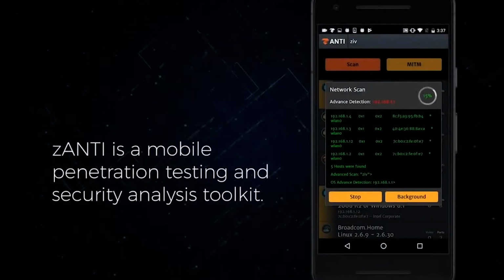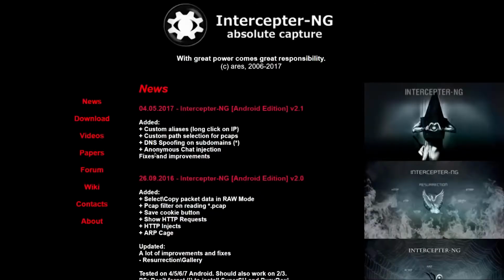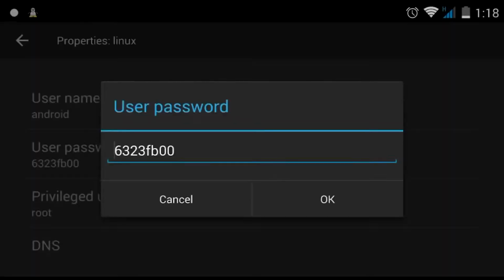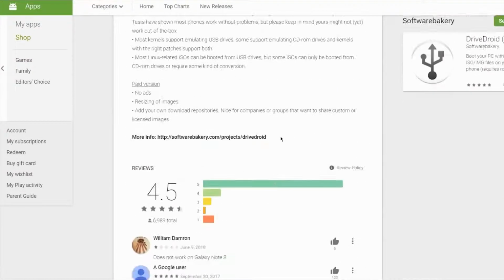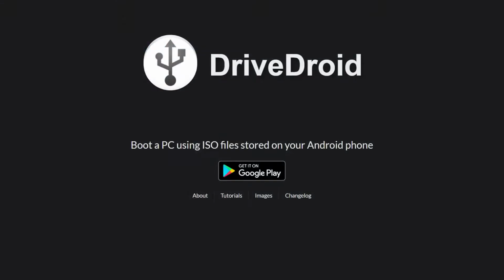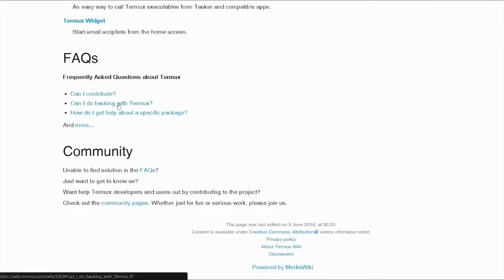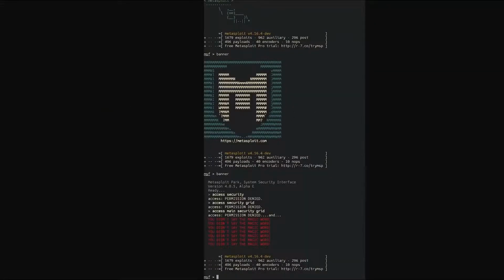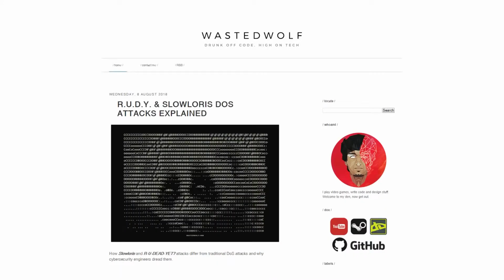Top 5 Android Hacking Apps for 2018 online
In this video i will show you Hacking tools Top 5 Android Hacking Apps for 2018 online  and also get to provide any help for customer to related this video calling support number